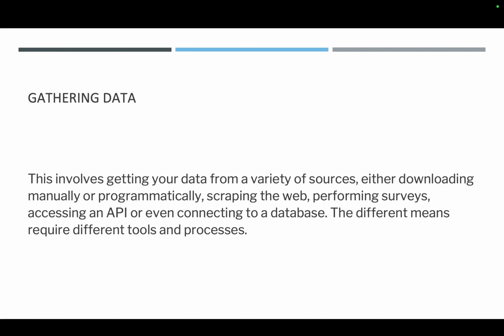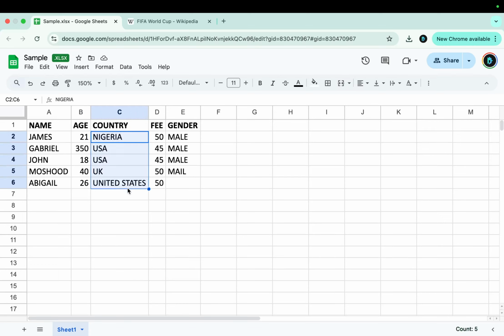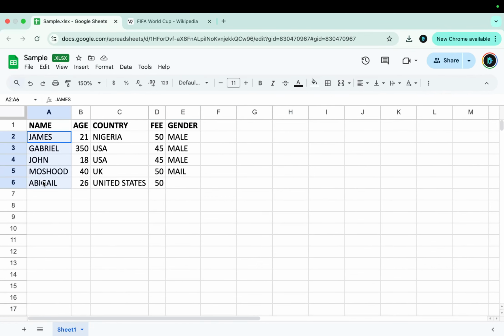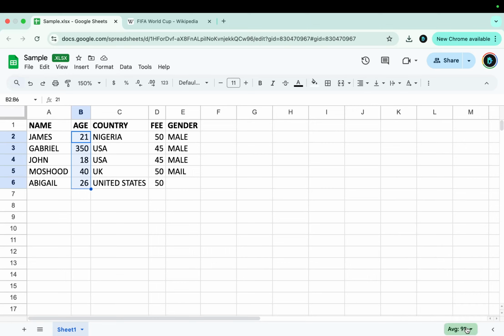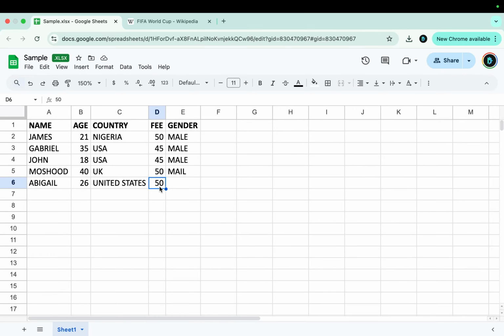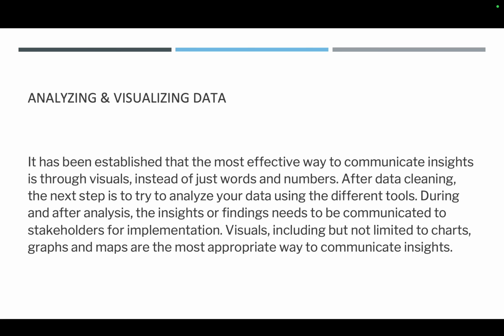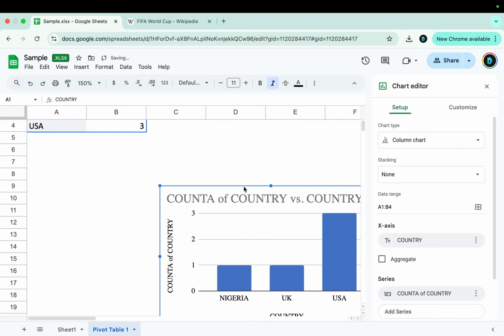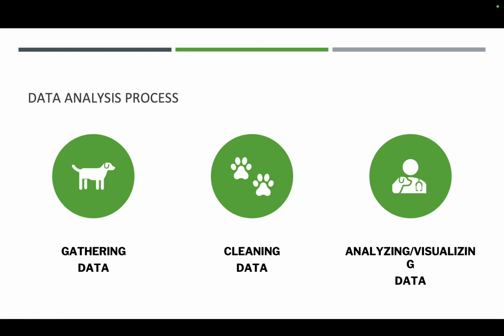Data Analysis Process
In this video, we walk you through the essential steps of the data analysis process, from gathering raw data to making informed decisions. Whether you're working with big data or small datasets, these steps will help you structure and understand your data more effectively.

We'll cover:

Step 1: Defining the Problem – Setting clear objectives for your analysis

Step 2: Data Collection – Gathering the right data from multiple sources

Step 3: Data Cleaning – Preparing and cleaning data for analysis

Step 4: Data Exploration – Identifying trends, patterns, and anomalies

Step 5: Data Analysis – Applying statistical methods and techniques

Step 6: Data Visualization – Presenting insights with graphs and charts

Step 7: Decision Making – Using your findings to make data-driven decisions

If you're new to data analysis or looking to refine your approach, this video will provide a clear roadmap to help you start analyzing data effectively.